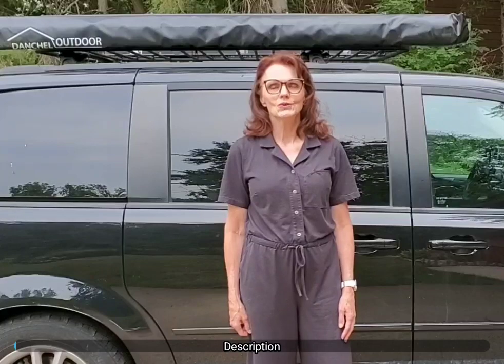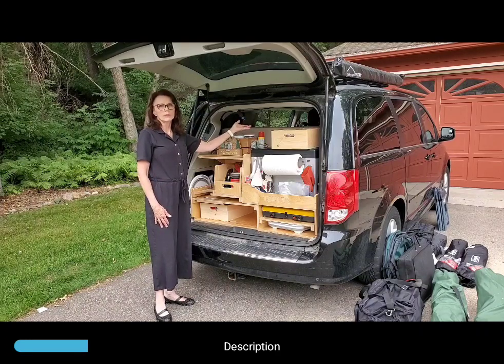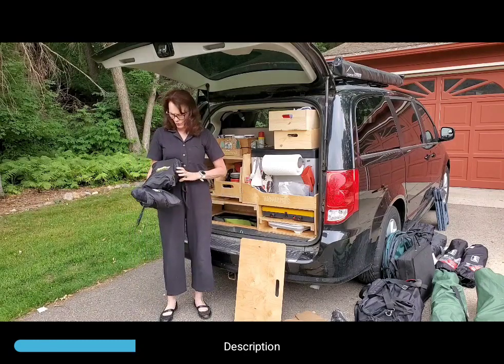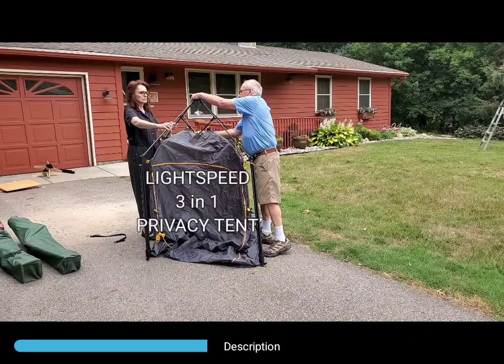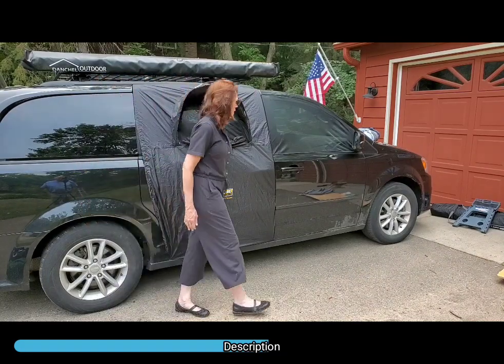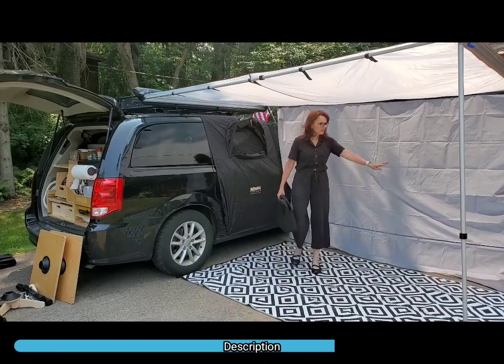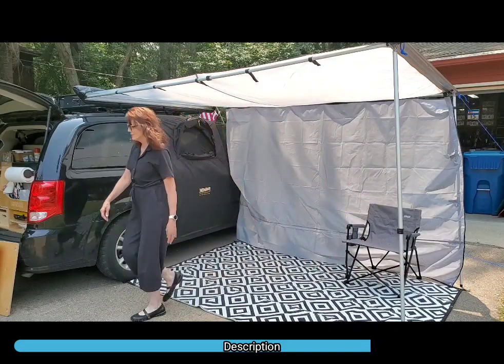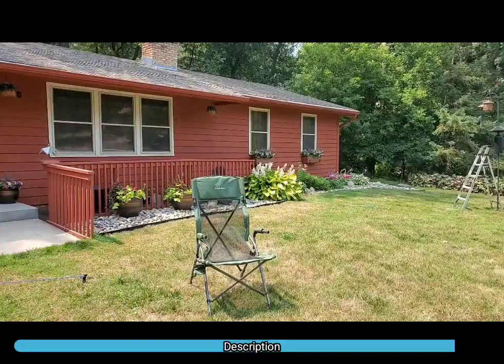UPDATED VANPACKERS - DODGE GRAND CARAVAN MINIVAN CAMPER CONVERSION KIT - PART 2: EXTERIOR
This is Part 2 of our 2 part series of our new updated, improved and expanded Vanpackers - Dodge Grand Caravan Minivan Camper Conversion Kit.

Part 2 focuses on exterior and surrounding campsite.

We made this new series with an external microphone to increase the viewer experience and this new series includes additional items and tips for our setup.